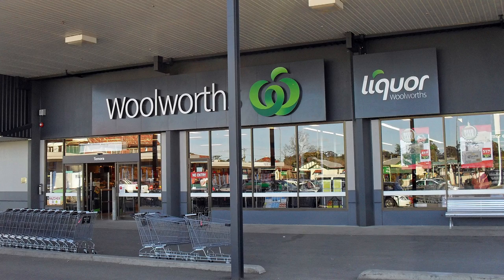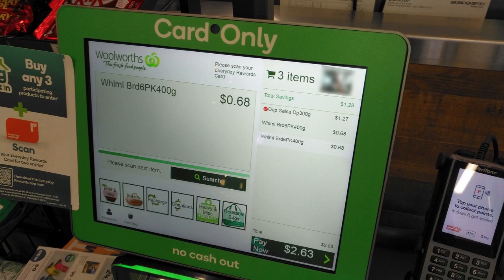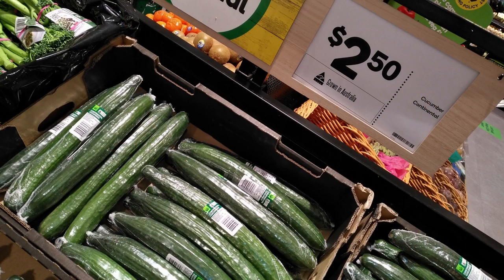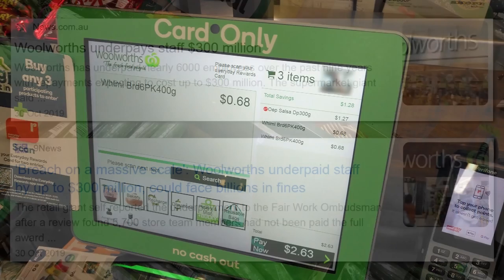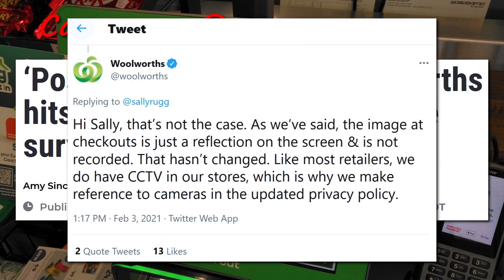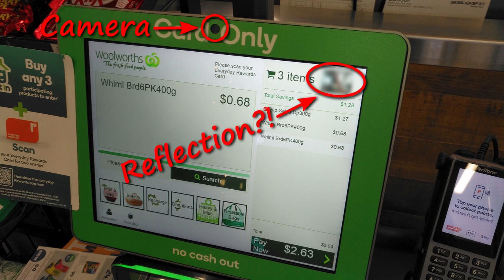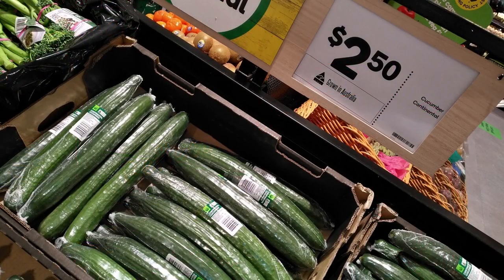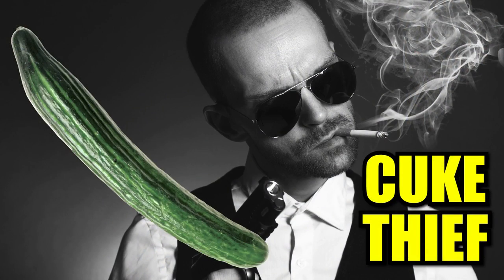Cucumber Thief – I “Stole” From Woolworths and Was Racked With Guilt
By chance, I happened to steal an expensive cucumber from Woolworths until I was overcome with feelings of guilt and did they right thing and returned it. The staff didn’t seem to care. I paid for my stolen merchandise and wandered on home. Even though I know Woolworths have been caught out underpaying their staff in recent months/years, I still couldn’t justify stealing from them. Two wrongs don’t make a right, right?

Cucumber Slicer

MUSIC
Traversing by Godmode